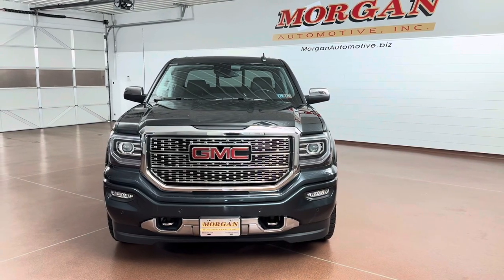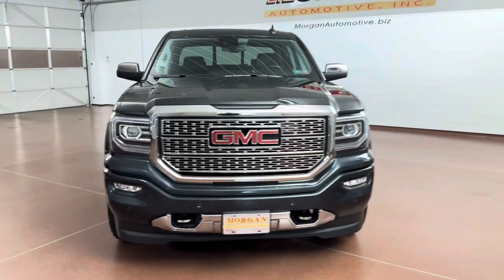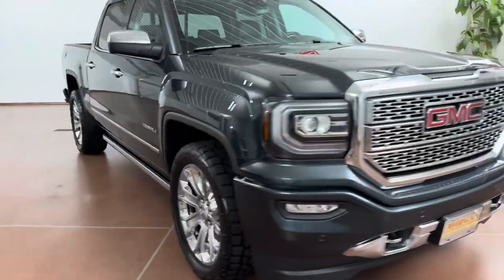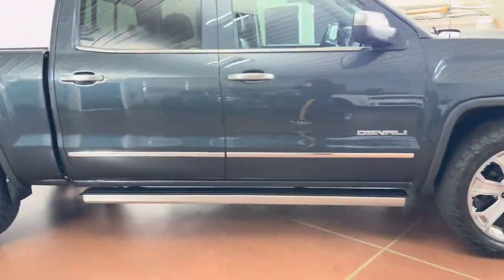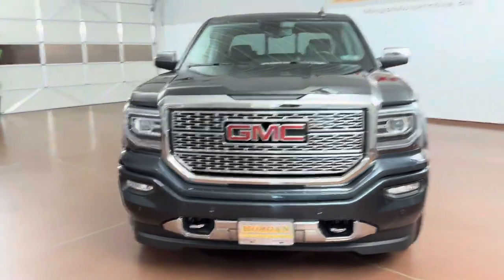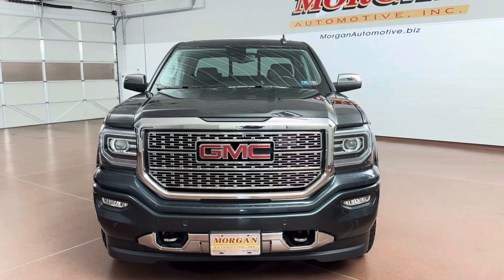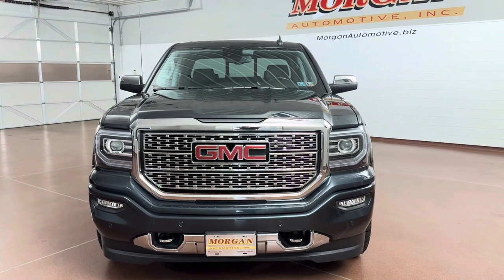2018 GMC Sierra 1500 Denali Ultimate Crew Cab 4WD